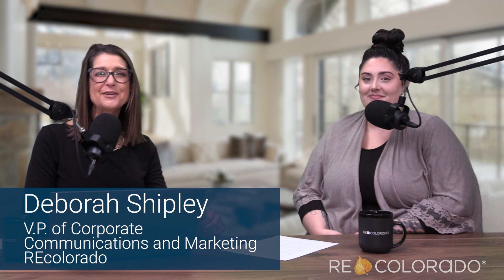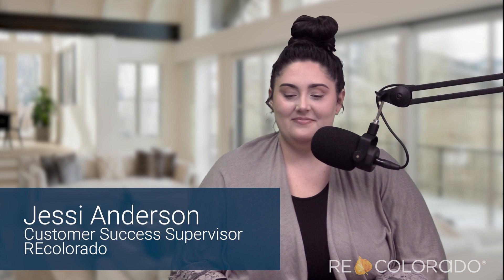REcolorado Podcast: Time Saving Tips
Join Deborah Shipley and Jessi Anderson on the REcolorado Podcast! On this epsiode, Customer Success Supervisor Jessi Anderson shares her favorite time saving tips and other tidbits her team loves to share with brokers to make their lives easier.